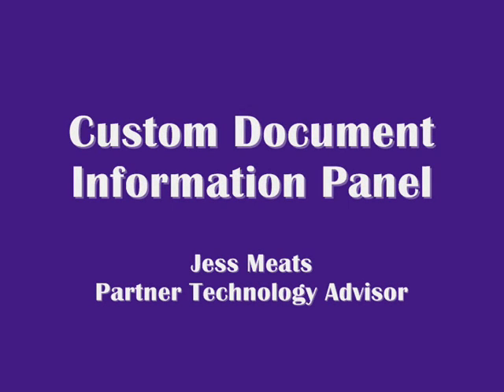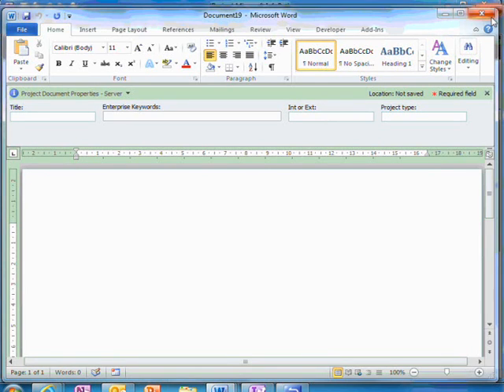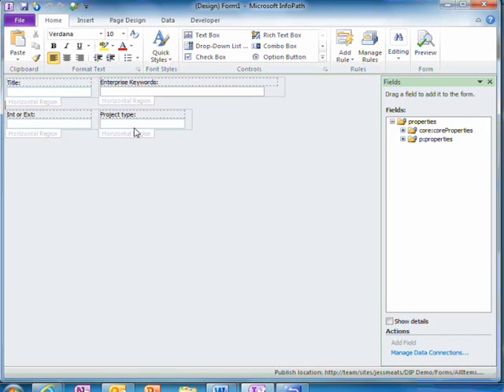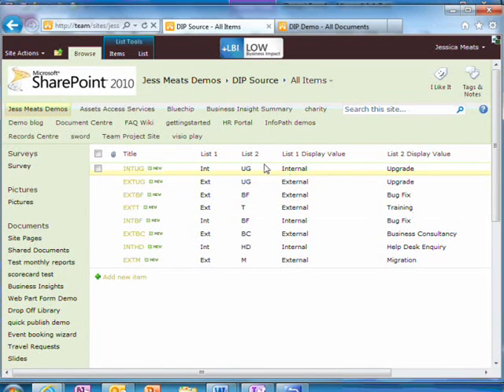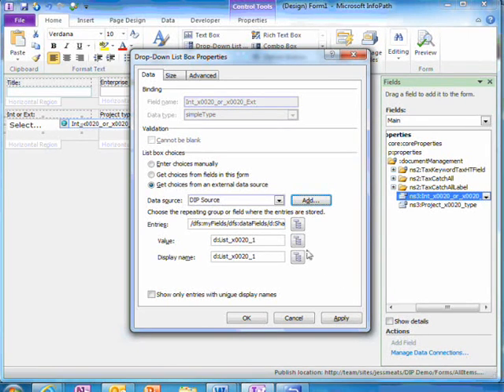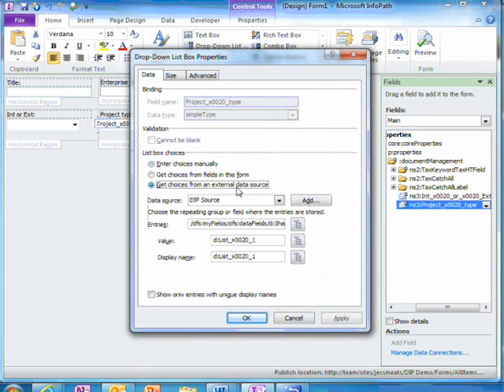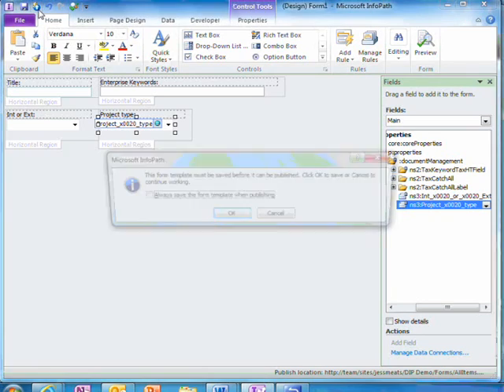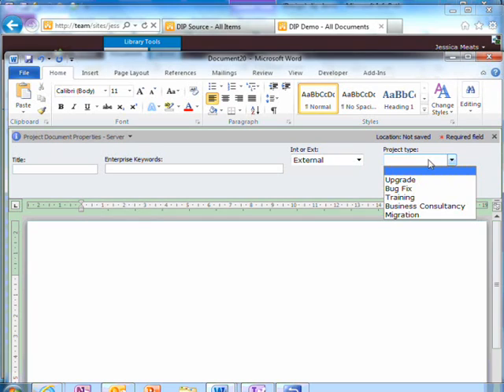Custom Document Information Panel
This demo shows how to create and edit a custom Document Information Panel for SharePoint documents using InfoPath 2010. It also shows how to filter drop down lists so that a second list displays different values based on those selected in the first.